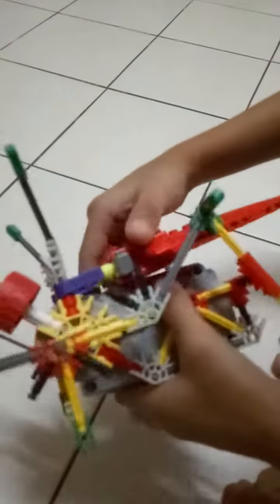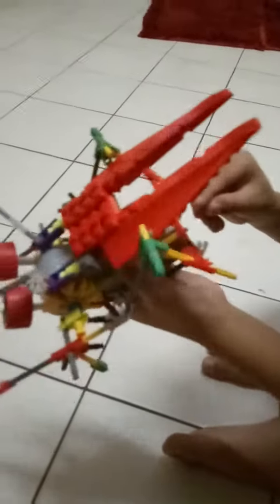miqhail with his toys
robot lego